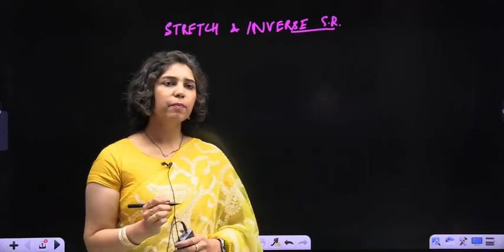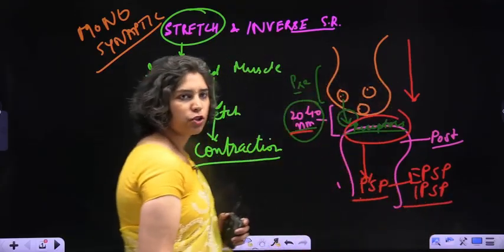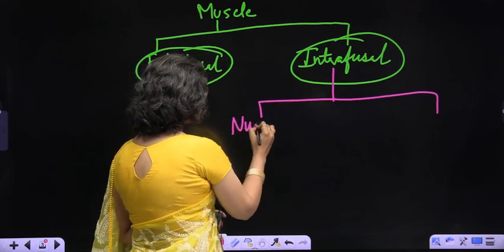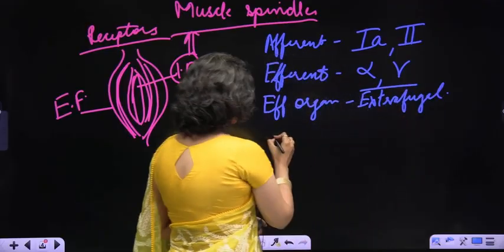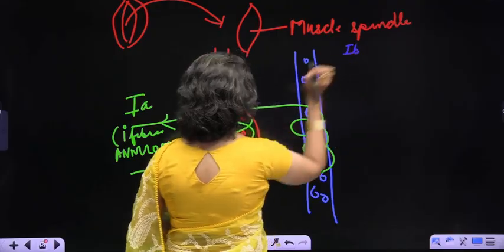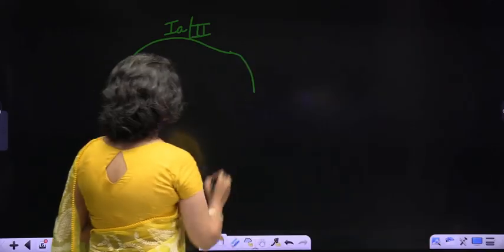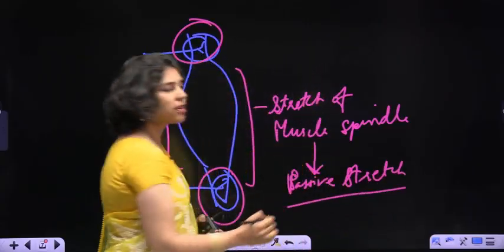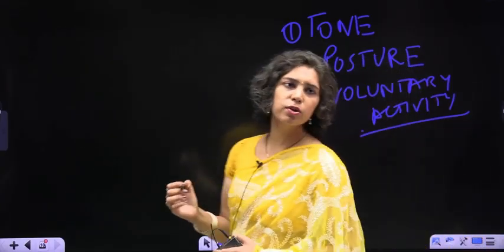Stretch reflex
This video explains Role of STRETCH REFLEX in the maintenance of muscle Tone and Posture.
There is detailed explanation about-
1. Mechanism of stretch reflex
2. Receptors- Muscle spindle- their types, afferent and efferent nerve supply
3. Response obtained
Synapse has also been discussed here because the Lecture is about reflexes so the structure and properties of synapse need to be demonstrated first.